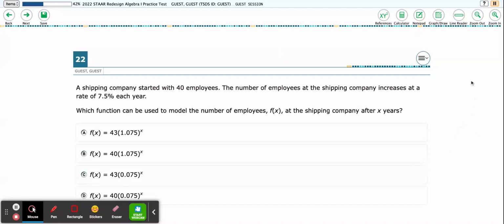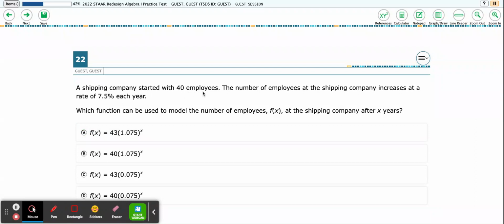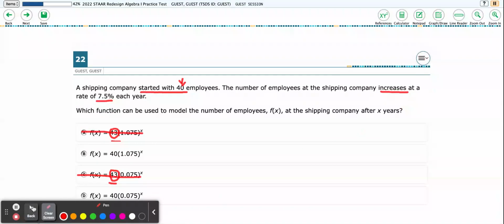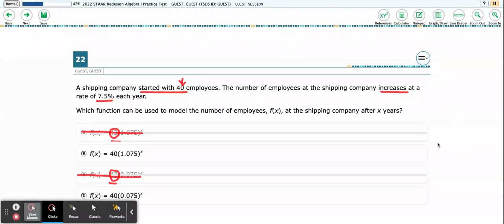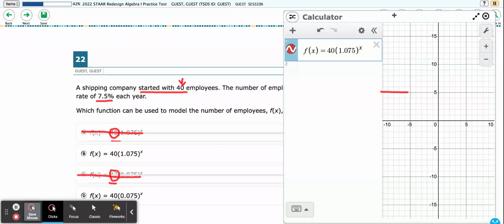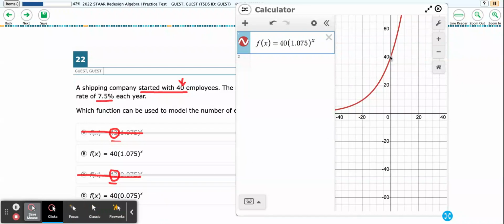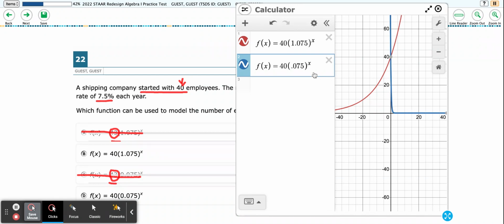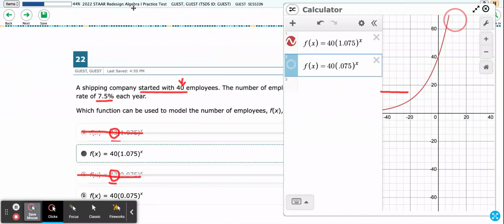STAAR Desmos Practice #22, A.9C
Writing the function from a description